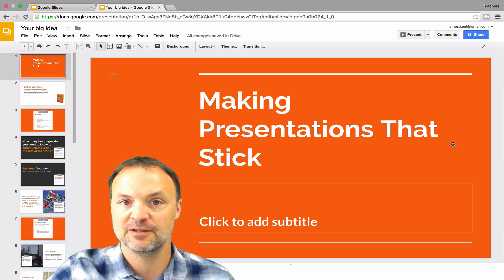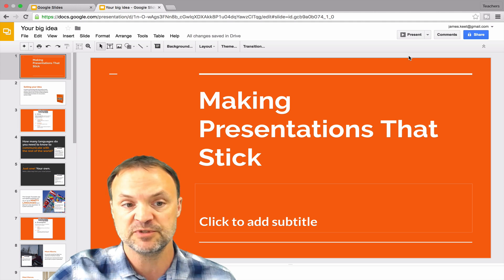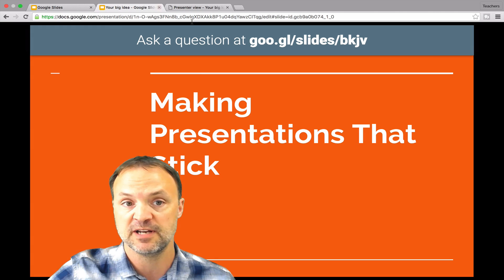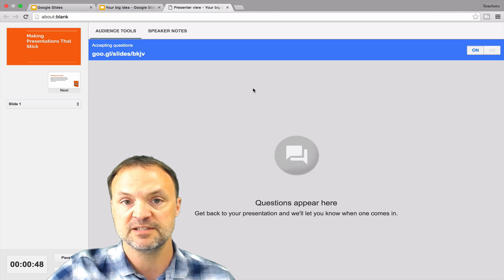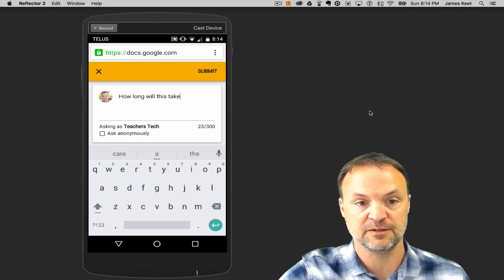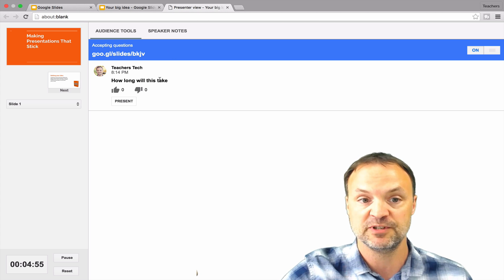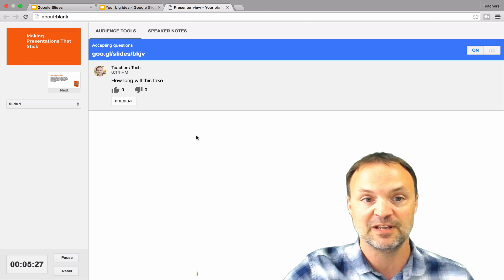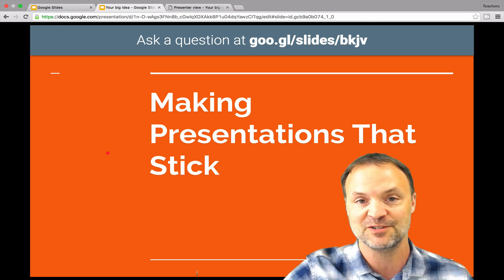Google Slides - Audience Q&A View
This short video tutorial will show you how to use Google Slides new Question and Answer view.  It’s very simple to use and will be a great way to increase audience engagement in your presentation.